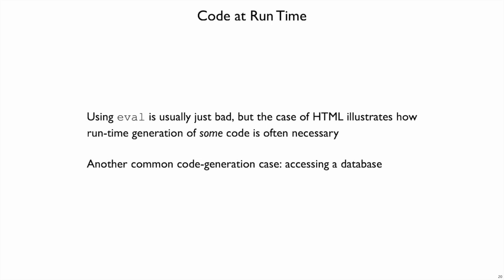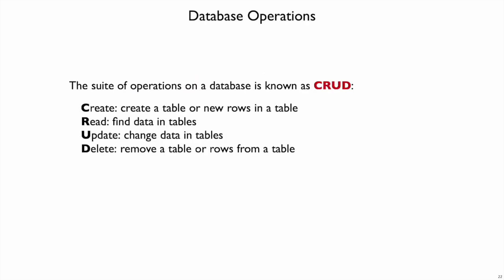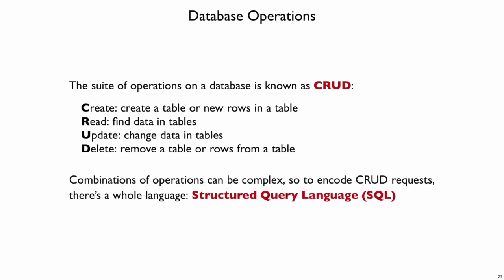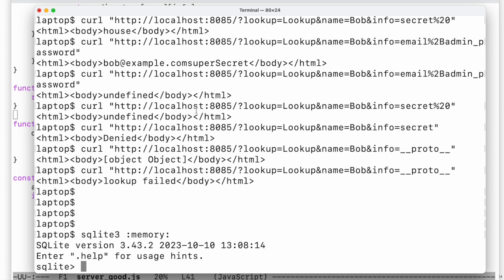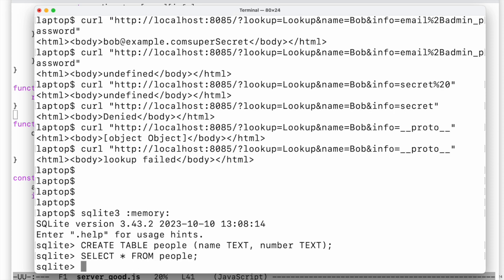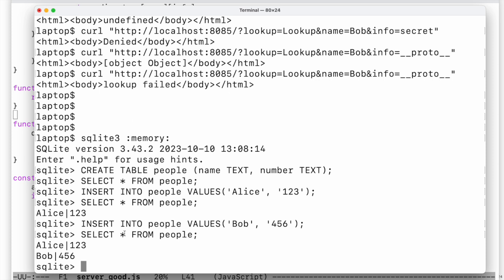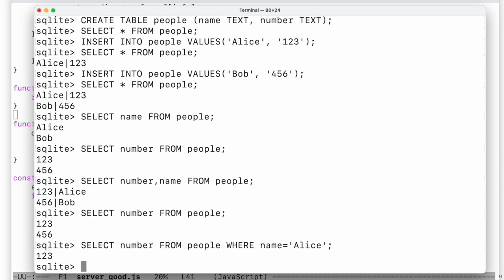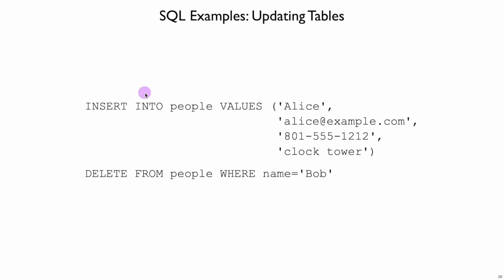Netsec Code Injection 8 - SQL